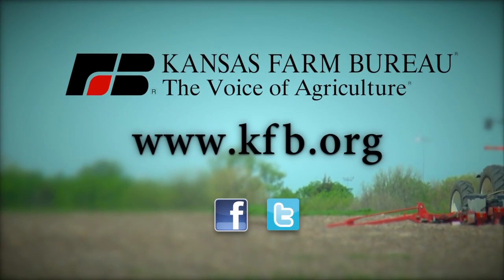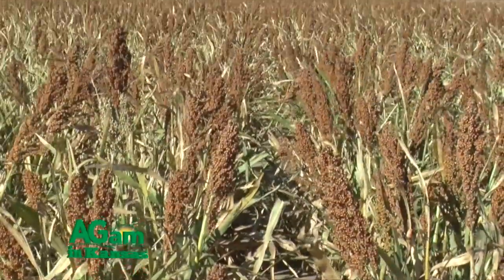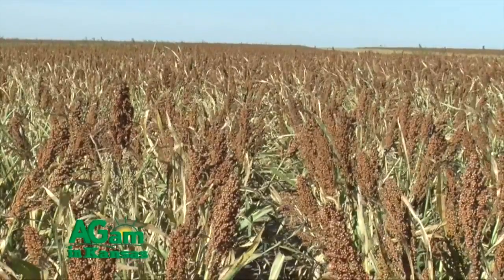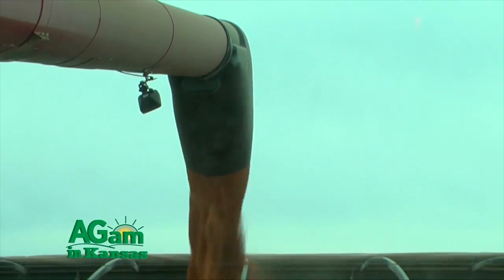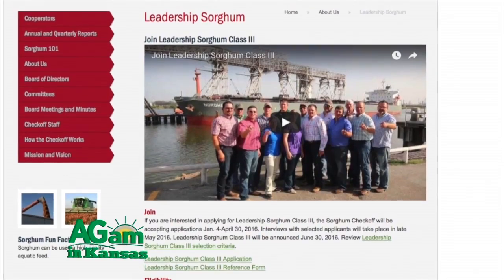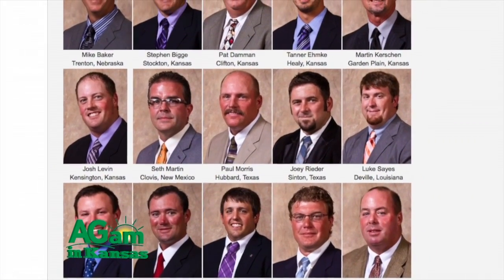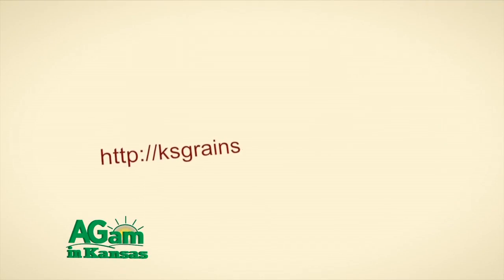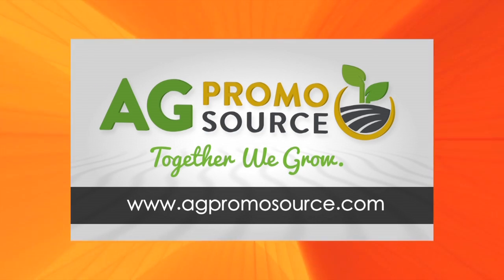Farm Factor - Sorghum Producer Matthew Splitter - March 29, 2016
(Jamie) We’re back with Duane and Matthew Splitter, a sorghum producer from Ellsworth and Rice counties.
(Duane) Duane Toews joining you once again with AGam in Kansas and during the 2016 Sorghum Schools held across the state, a chance to catch up with Matthew Splitter from central Kansas here, a sorghum producer. And Matthew tell us a little bit about your operation and how you've utilized sorghum in your crop mix. (Matthew) We farm in Ellsworth and Rice counties here in central Kansas and sorghum is a very important part of our operation. It's a great rotational crop. It's a good yielding crop for us. It takes the place of corn in our neck of the woods. It takes a lot less moisture to grow of course, and it is a very profitable crop for our operation as well. (Duane) As far as last year, we had tremendous acres in the state of Kansas and the yield was awfully good as well, we were blessed with weather that helped us out in that regard. How do you see things playing out? Obviously price isn't what it was a year ago. But the yield plus the price still made things pretty reasonable for guys. (Matthew) Yea, the yield was tremendous. We just had an exceptional year for sorghum yields. Of course the price just isn't there like it was 12 months ago, but the yield more than compensated for the price drop. Being such a rotational crop, it's very hard to switch away from it, just to try to take advantage of a market or try to take advantage of moisture or anything like that. But last year was just a great year to be a sorghum farmer, on the yield side for sure. Of course, it presents its whole host of problems when you're starting to deal with some diseases - Sugarcane Aphids, resistance of Pigweeds and other weed pressure like that. But all of that with good management can be overcome for sure. You can produce a good crop year after year. (Duane) Matthew you had an opportunity to participate in a national program called Leadership Sorghum and there's another class that they're calling for through the end of April individuals have the opportunity to nominate for that. Tell us a little bit about your experience with that class. (Matthew) I had the opportunity to be in the inaugural class of Leadership Sorghum. It was Class One. There's quite a number of producers from Kansas, but as well as across, I believe in our class there was eight states represented. We got to see parts of the industry that just the normal producer doesn't get to see, everything from seed production to policy to exports to domestic use, end users. It was just a tremendous opportunity as a young producer to explore all the sides of the industry. It made me grow as an individual, as a husband, as a father and as a board member for organizations here in central Kansas, for sure. (Duane) Our thanks to Matthew Splitter, for joining us here from the 2016 Sorghum Schools held in Kansas. Again, if you're interested in Leadership Sorghum, I would encourage you to contact the Grain Sorghum Commission or Kansas Grain Sorghum Producers Association for more information about that class. Jamie, we'll send it back to you.
(Jamie) Thanks for joining us. I’m your host Jamie Bloom and I hope you enjoyed today’s show.